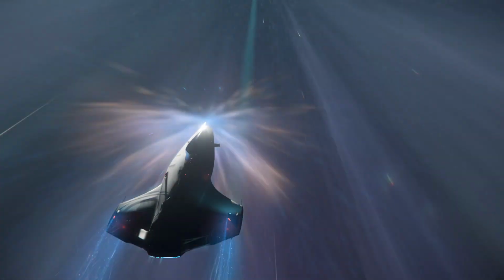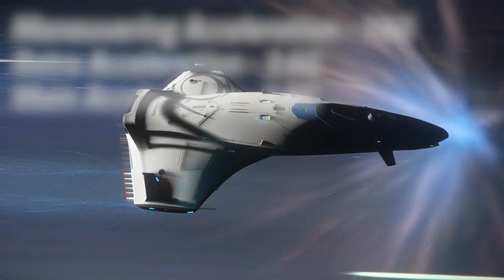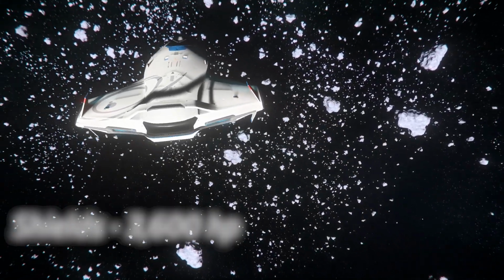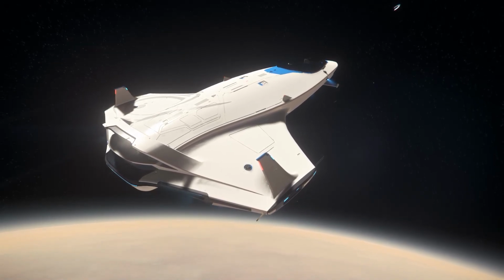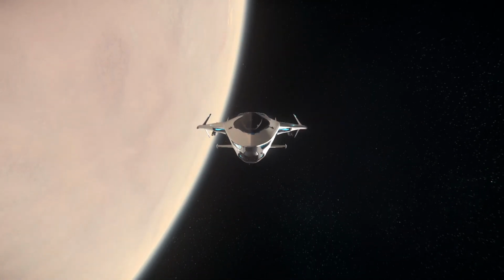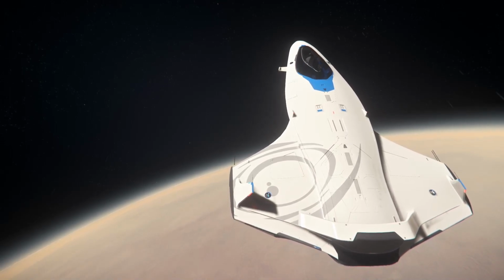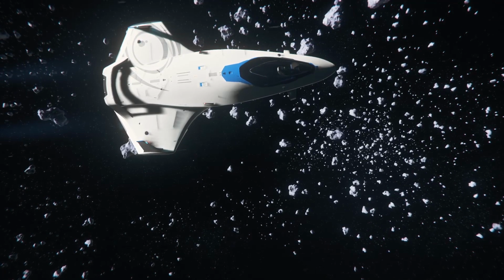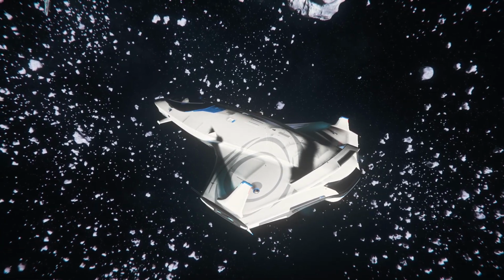Origin 100i Review - Star Citizen 3.12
We take a look at the Origin 100i, go over some of the important stats of this flashy starter, and give our thoughts on it's usefulness and possible upgrades.

Upgrades :-
Mirage or FR-66 shield generator
SlipStream powerplant
SnowBlind coolers
Scorpion GT-215 gattlings.

Star Citizen is an upcoming massively multiplayer, space trading and combat game developed and published by Chris Roberts' company Cloud Imperium Games for damage). Microsoft Windows.